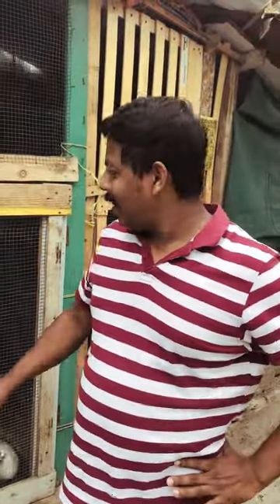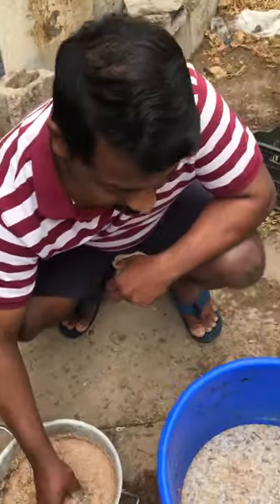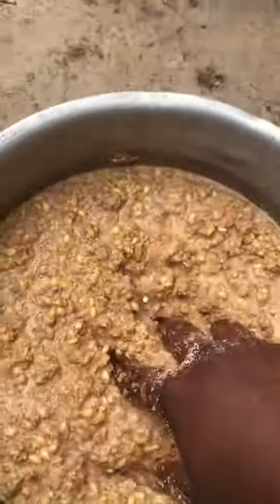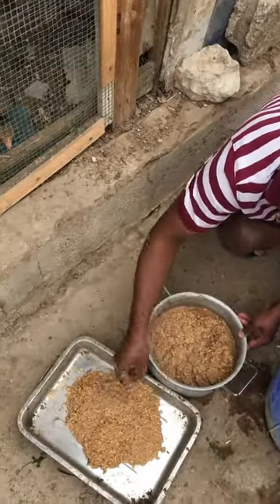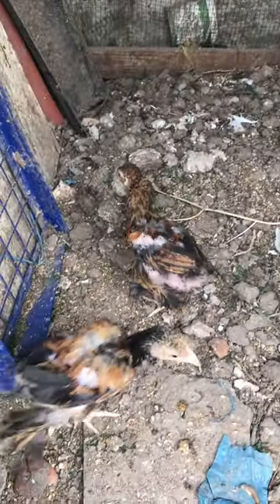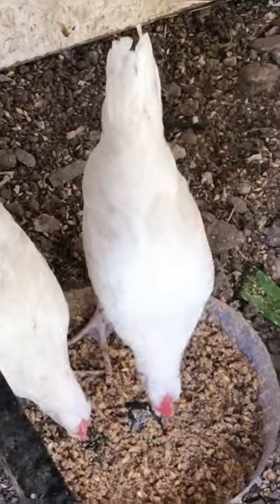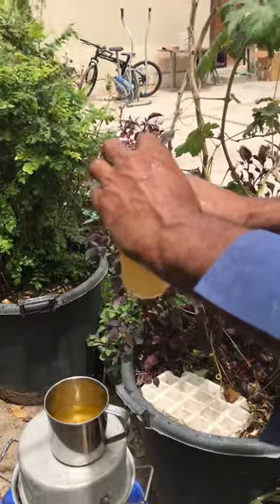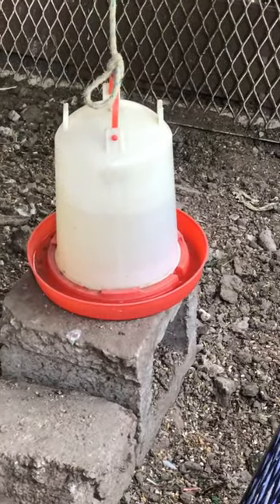Nadan kozhi valarthal | kozhi valarthal tips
kozhi valarthal
diy projects
malayalam
nadan kozhi valarthal
Nadan kozhi valarthal in gulf
കോഴി വളർത്തൽ
kozhi valarthal malayalam
Kozhy fam in kerala
thani nadan kozhi valarthal
kozhi valarthal medicine
കരിങ്കോഴി വളർത്തൽ
pulli kozhi malayalam
kozhi valarthal in kerala
pulli kozhi valarthal
karikozhi valarthal
kozhi farming in malayalam
kozhi Valarthal tips malayalam
kozhi farm in qatar
Qatar farm
kozhi farm in gulf
kozhi valarthal tips